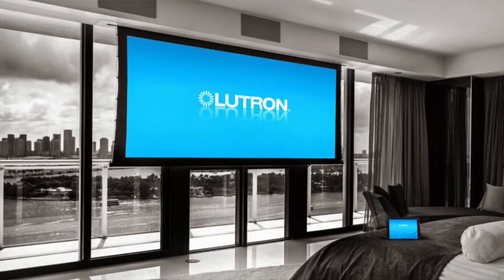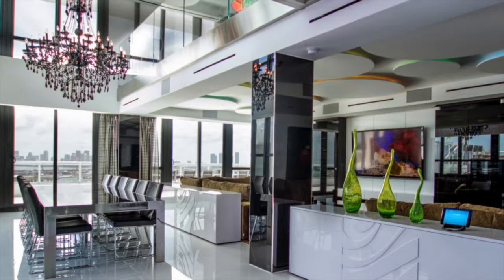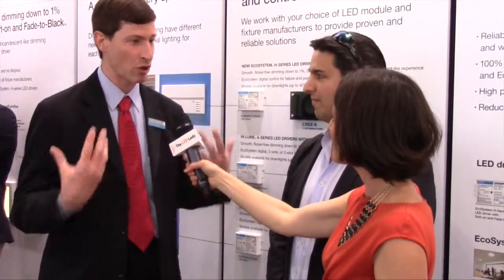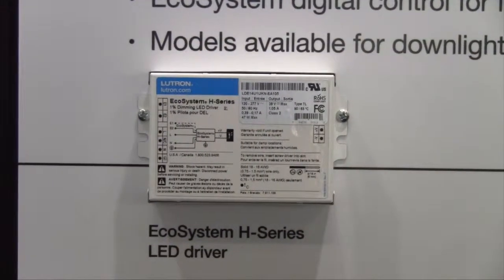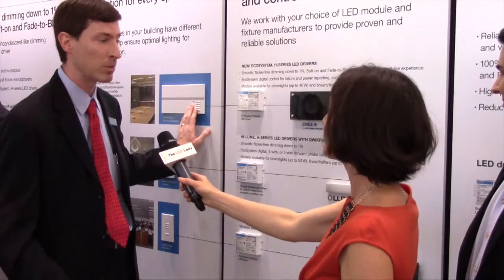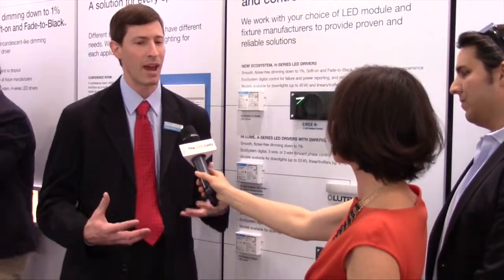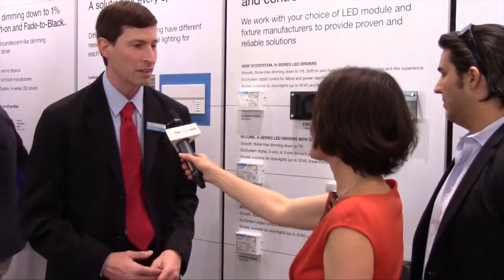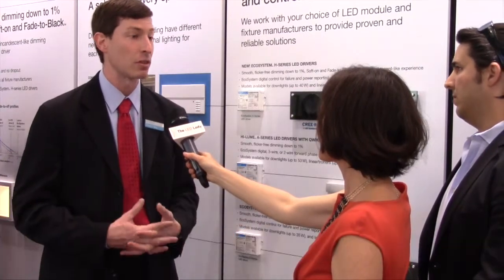The LED Lady with Lutron and Smart Home Designer and LFI 2015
The LED Lady speaks with Ryan with Smart Home Designer, winner of the Lutron "Excellence" award for work done on a Miami Beach condo. Choosing quality and reliability is how both Ryan found success in creating a fully controllable environment for his client. Lutron's H series driver provides LED manufacturers with "Soft on and fade to black dimming".